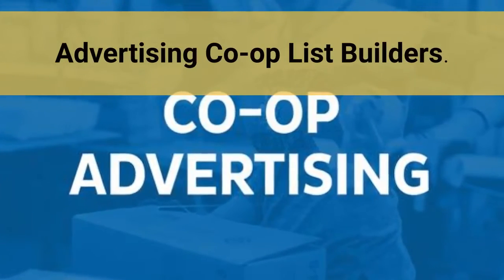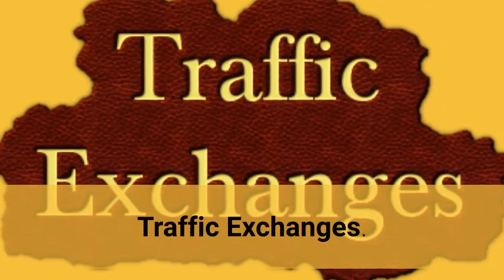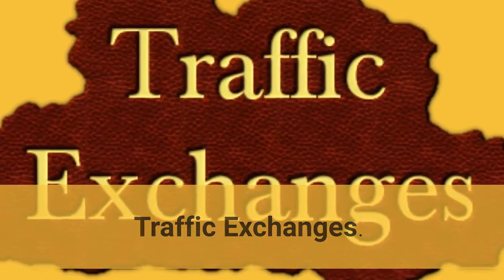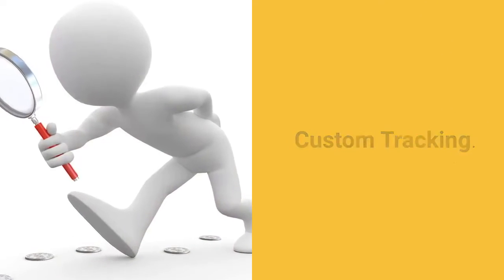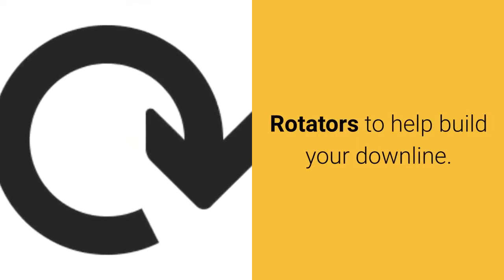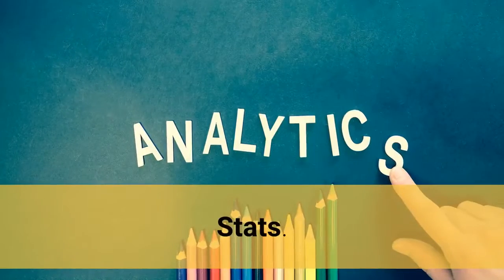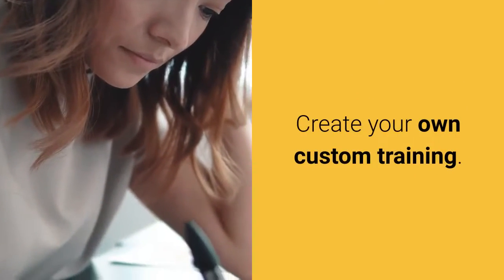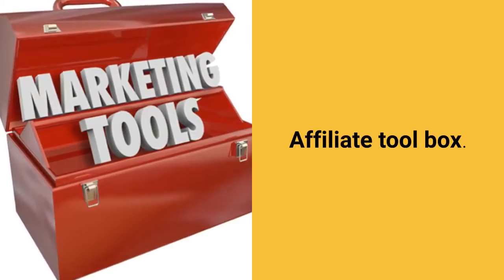🔔Win Bitcoin Watch The Prosperity Marketing Video I Made For👉Richina Can I Make Free Video For You❓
to join “The Great Bitcoin Giveaway” then ENTER The Great Bitcoin Giveaway contest! Make sure you say “Richina” referred you!

to join ProsperityMarketingSystem PMS for FREE!

HarveySilverFox here letting you know 75% of my 6 figure income comes from my YouTube Marketing Videos using the software found

The other 25% comes from the FREE lead generation I do on Facebook. You have just watched one of my 1000s of lead generating marketing videos I have on YouTube that work for me 24/7. Now check out this $2 Facebook Lead Generating System

When you become a Silver Fox JV Member I will place your Silver Fox JV Membership, Content Samurai & 24 Hour Profit Affiliate Links in ALL the videos I make for you like I have for this JV Member.

Harvey Silver Fox letting you know I’ll be waiting for you inside ready to produce a Custom YouTube Marketing Video for your best biz offer. Make sure you tell me “Richina” referred you!

Find the top ranked videos for Prosperity Marketing System by clicking on the following hashtags…
LarryFranchi - Prosperity Marketing System Review - DarrenOlander - How to Use TE Toolbox With The Prosperity Marketing System - Prosperity Marketing System Intro- Prosperity Marketing System Comp Plan Overview - Prosperity Marketing System Capture Page Creator Tutorial - RickRoberts - Prosperity Marketing System Bonus Intro - emmersonbaker - How to start making money with the prosperity marketing system/ prosperity marketing review - LegitReviewsWorld - Prosperity Marketing System Overview & Review [Official Discount Link Below] - KeishaSumner - How to Create Results in Prosperity Marketing System - Causes40Network - Prosperity Marketing System A Funnel That Pays. - HarveySilverFox.com - Johannes Says Watch FREE Prosperity Marketing System leads|ProsperityMarketingTraining Review - ProsperityInfluencer - Prosperity Marketing System Comp Plan Overview
IAMDMAN - PROSPERITY MARKETING SYSTEM - 60subscribers - Prosperity Marketing System Overview - BradKamanski - Prosperity Marketing System Only $12 A Month 100% Commissions! - NathanGurley - Prosperity Marketing System 2 0 - JeffAman - Jeff Aman PMS Replay - Prosperity Marketing System Review. It Rocks! Plus Massive Bonus - Prosperity Marketing System Comp Plan Overview - OnlineBusinessBroker - 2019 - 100% Commissions With Leverage! - Prosperity Marketing System Compensation Plan MUST SEE! - Claim Your Own $12 Funnel System Prosperity Marketing System Overview - MLMRC.COM - Prosperity Marketing System full review - WestmonsterDave - Epic Prosperity Marketing System - TammyJones - Simple Steps to How to Work Online Using Prosperity Marketing System by Tammy Jones - BryceWoodard - Prosperity Marketing System Review - ProductDemonstrationVideos - Prosperity Marketing System Review - FredTheSubmarineGuy - ProsperityPromoter33 - Prosperity Marketing System: #1 Way To Promote & Get Signups - MichaelRowe - Prosperity Marketing - EricaHealthDiva - CTFO Training using the Prosperity Marketing System.

Find the top ranked videos for Bitcoin by clicking on the following hashtags…
BloombergTechnology - What Will Bitcoin do in 2020? - Bitcoin's Rough Year Continues - BloombergMarketsandFinance - Bitcoin Drops Below $7,000
CNBCTelevision - Bitcoin may be poised for a huge breakout - ToneVays - Bitcoin Law Review - Is Hex a Scam? (w/ RichardHeart) Trading Bitcoin - Still Consolidating at $7.1k... Bullish? - Trading Bitcoin - Is Short Term $BTC Bottom In, I Think So! - TargetHit - Live Bitcoin Trading 24/7 * Critical Level: $7350 - Motherboard BrainStuff HowStuffWorks - How Does BitCoin Work? - 3Blue1Brown - But how does bitcoin actually work? - 99Bitcoins - What is Bitcoin Mining? (In Plain English) - 680NEWS - Business Report: Bitcoin best investment of decade - CuriousInventor - How Bitcoin Works in 5 Minutes (Technical) - Techquickie - How Does Bitcoin Work? - MMCrypto - WOW!! BITCOIN BREAKOUT& TREND REVERSAL!!? Look at the NEW CME GAP First!!! - AIBCSummit - “2 MILLION BY 2020???" BITCOIN MATH WITH MCAFEE! - TheMoon - BITCOIN BREAKOUT TODAY OR TOMORROW!!!? | Truth About Bitcoin Trading | Bybit $200 FREE Bonus - TomCrown - Bitcoin Live Trading - Tom Crown